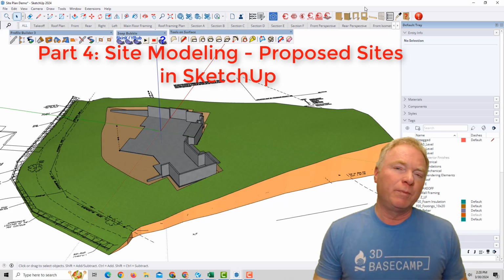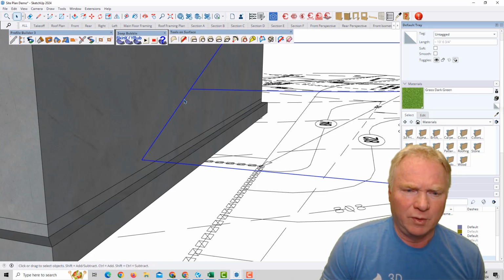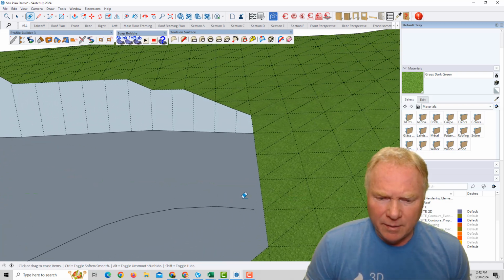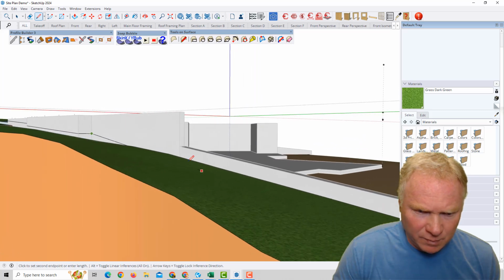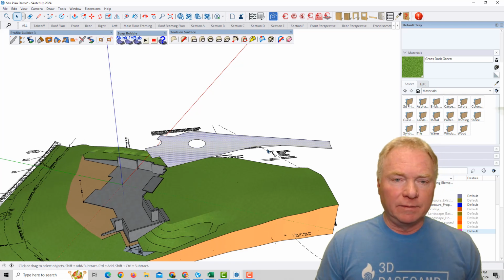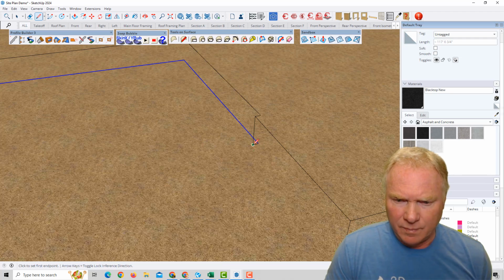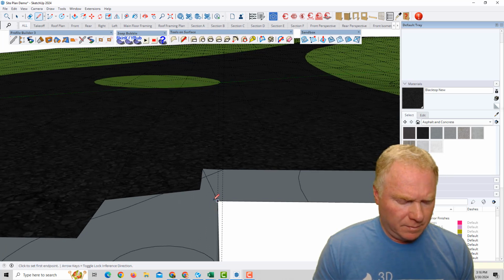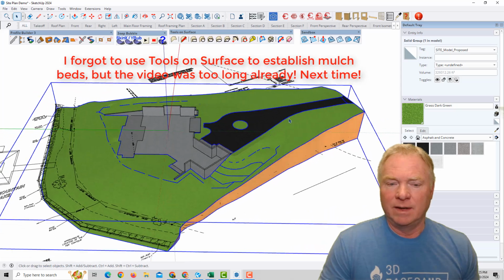3D Site Modeling in @SketchUp : Part 4 - The Proposed Site Model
In this continuation from Part 3 : The Excavated Site, John demonstrates how he models the proposed site, including backfilling around the house for the proposed grade, and adding the driveway all per the site plan.  Ultimately he is able to determine the amount of excess soils that will need to be hauled offsite.